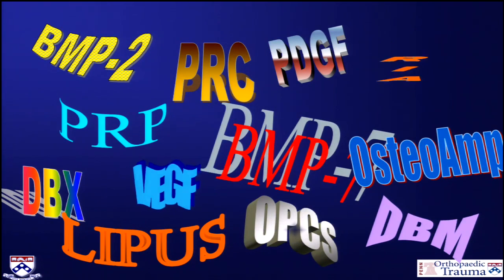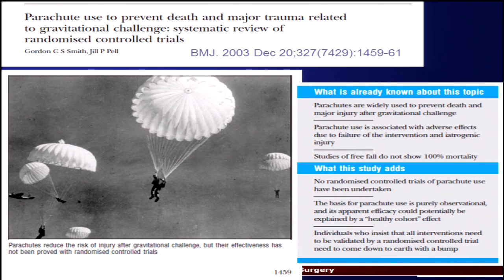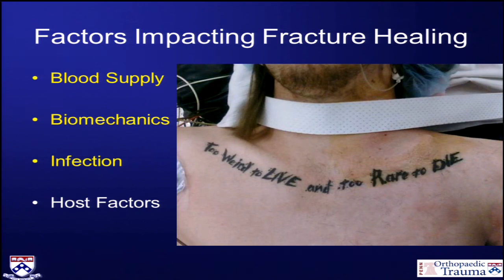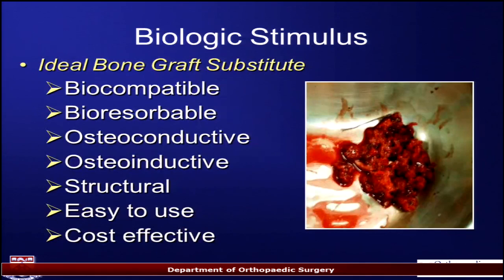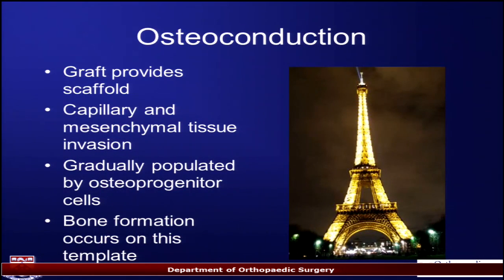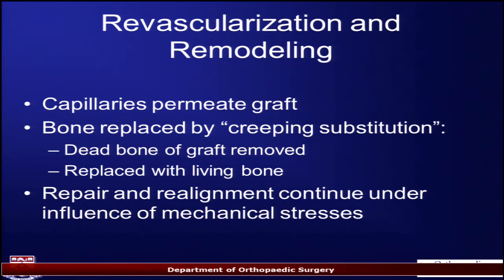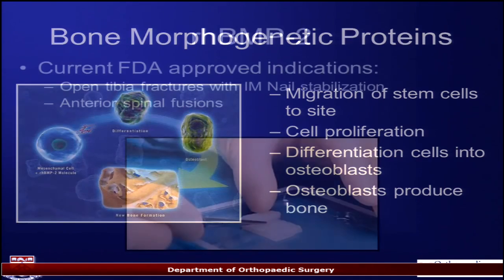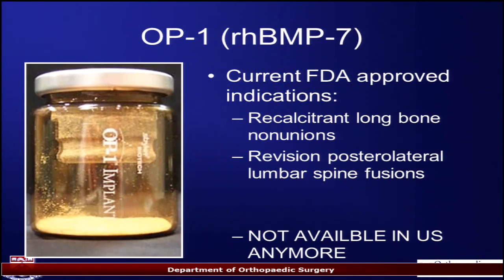How to choose the right bone graft product off the shelf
Samir Mehta, MD, Assistant Professor of Orthopaedic Surgery, Chief of Orthopaedic Trauma, University of Pennsylvania